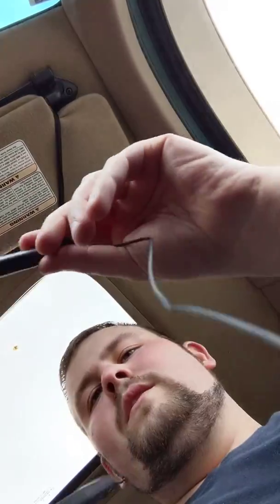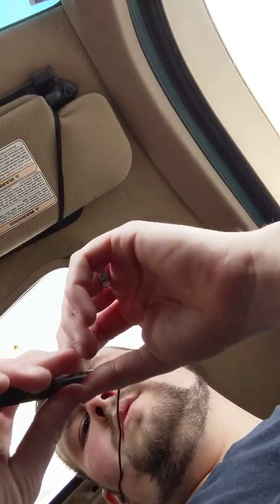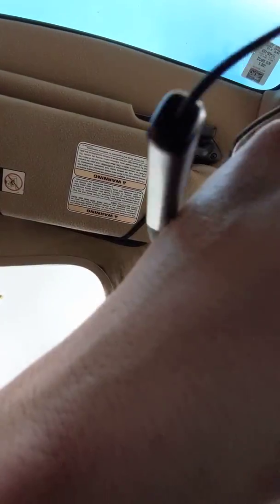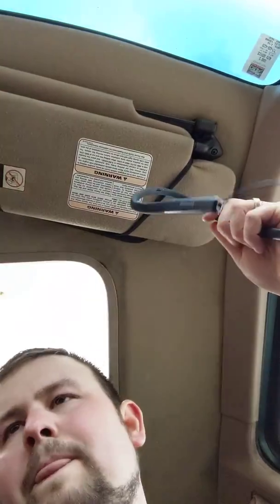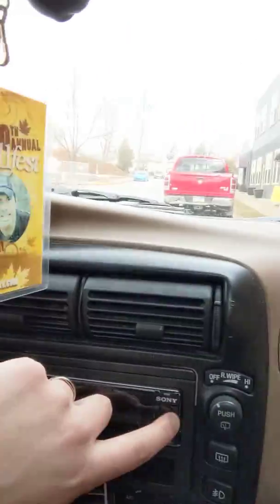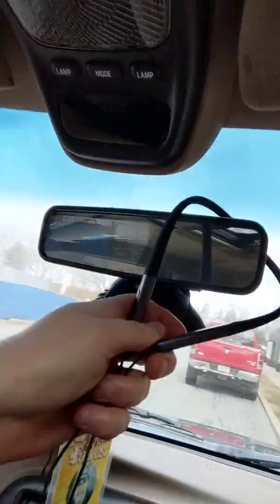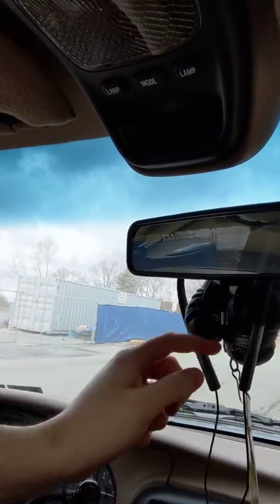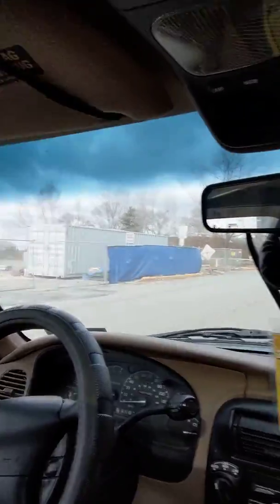UPDATE VIDEO! - BOMOW Active Noise Cancelling Earphones